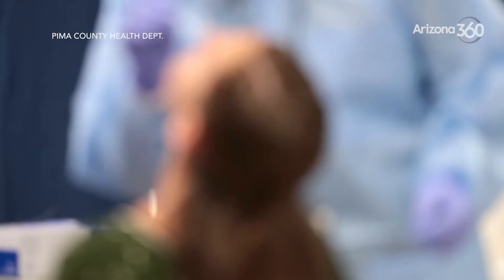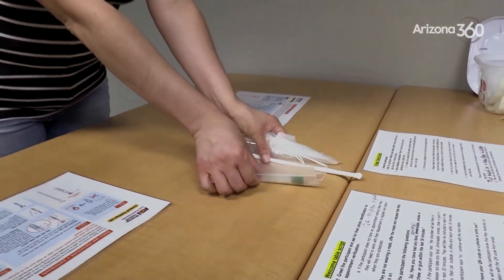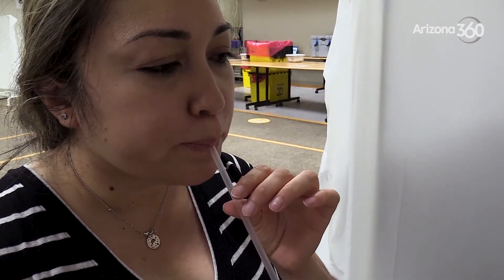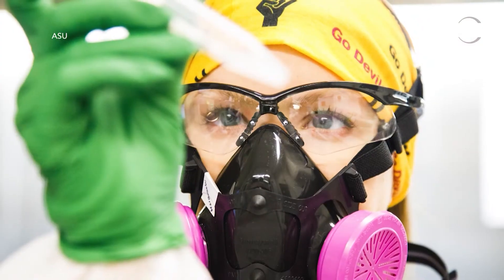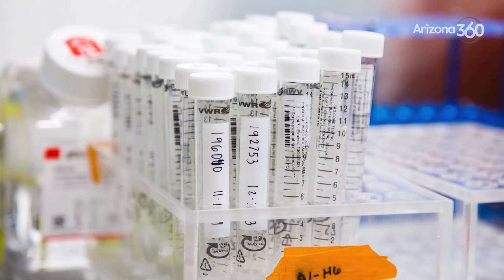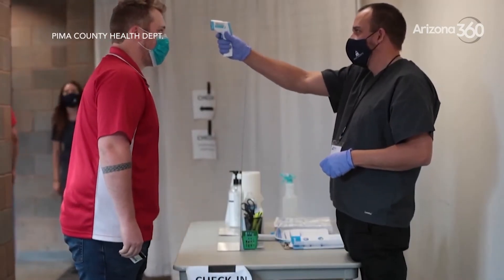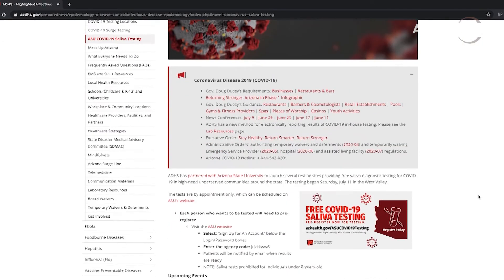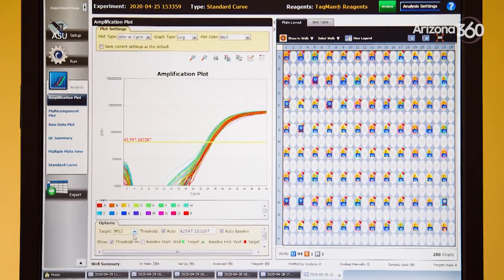ASU rolls out Arizona’s first COVID-19 saliva test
Researchers say the method may be more effective than nasal swabs.